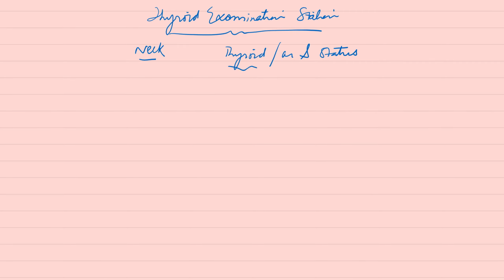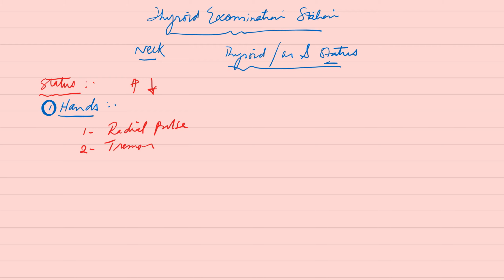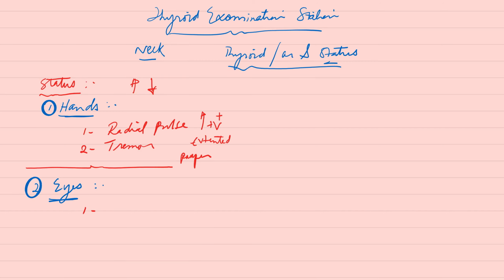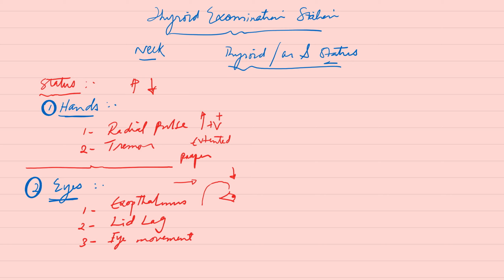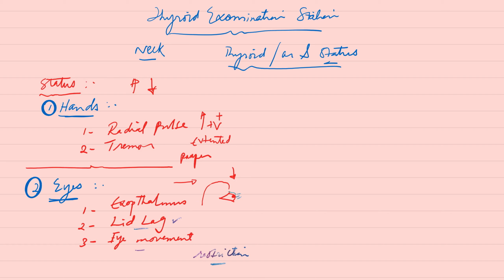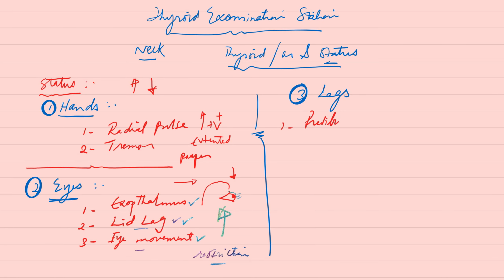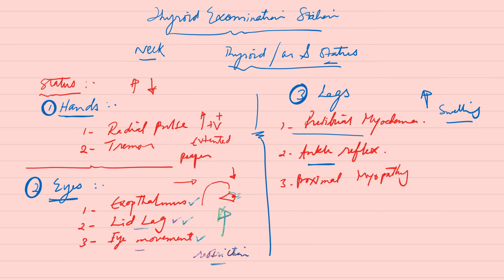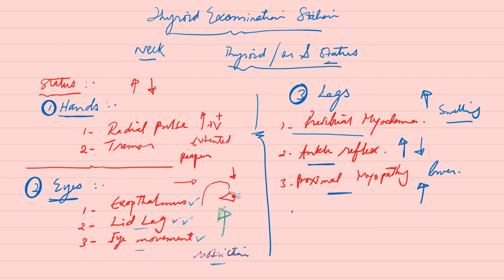Thyroid Examination 2 MRCS B